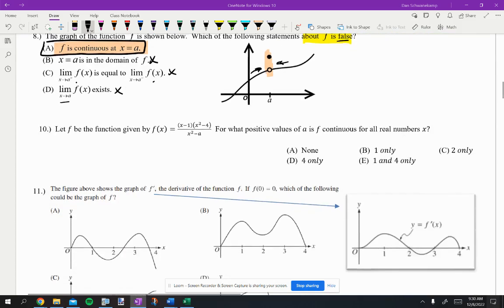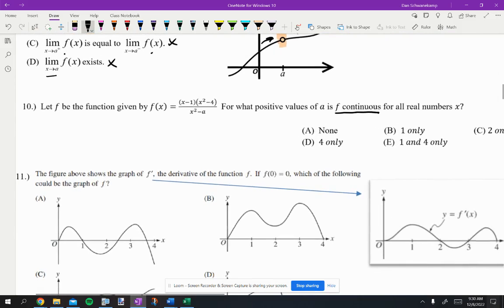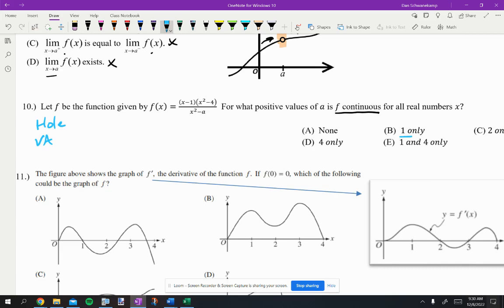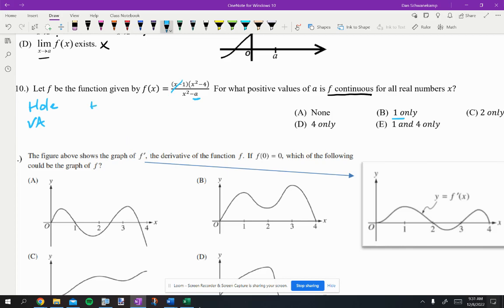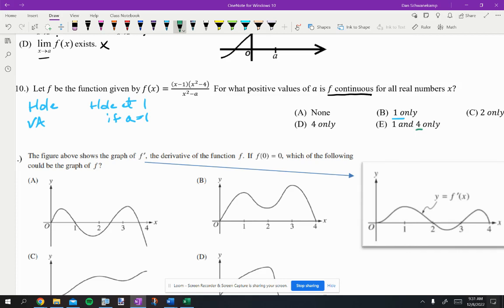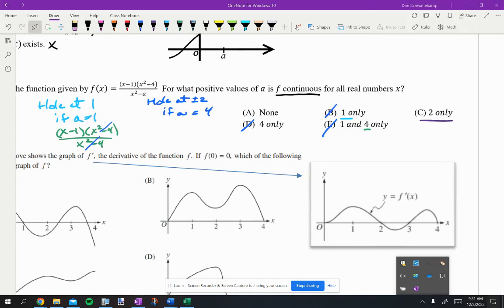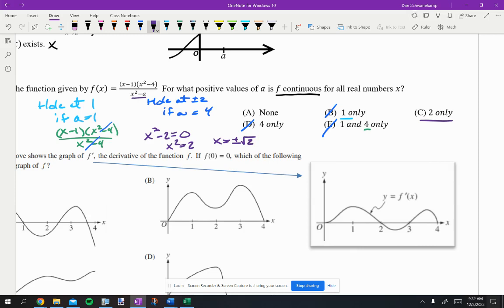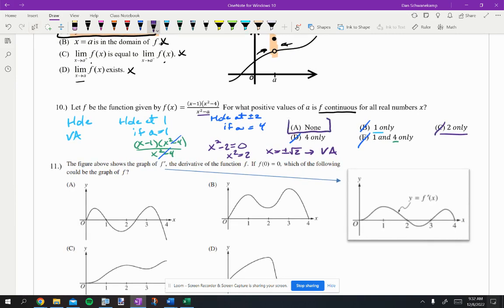#10 First Semester Calculus Final Review